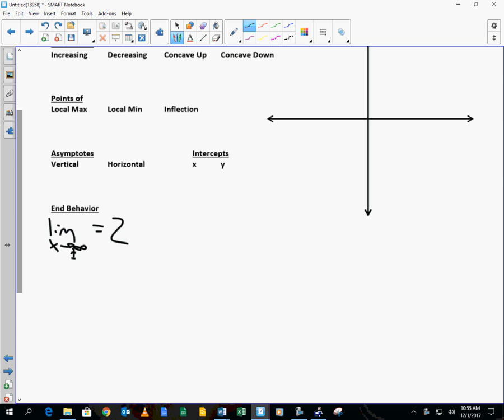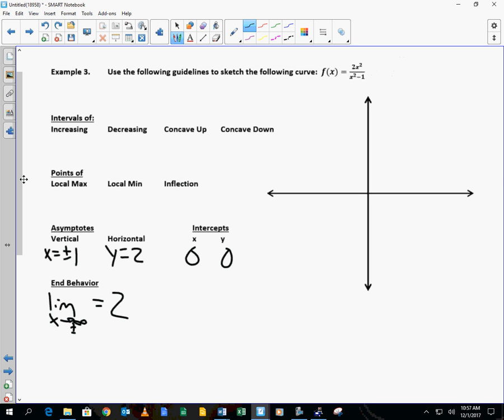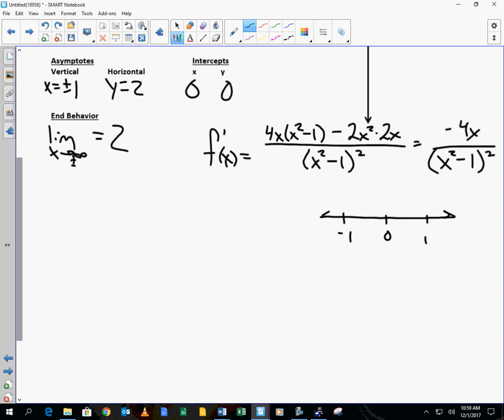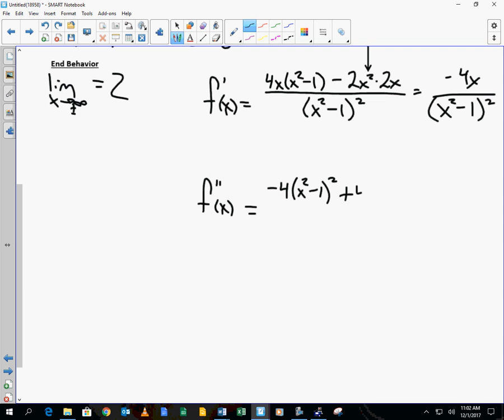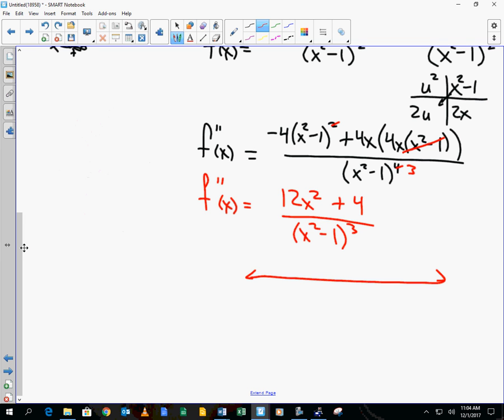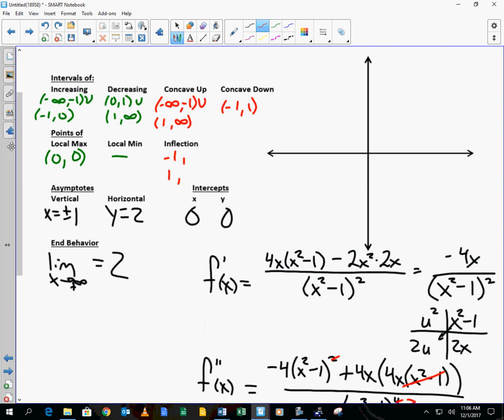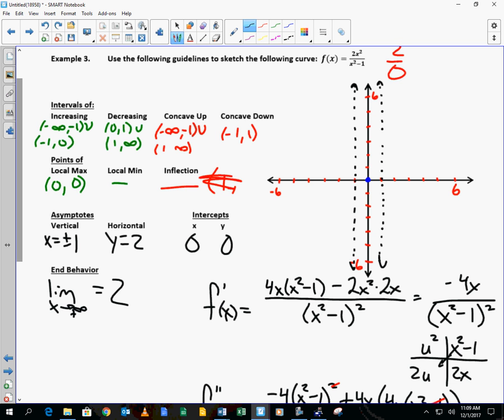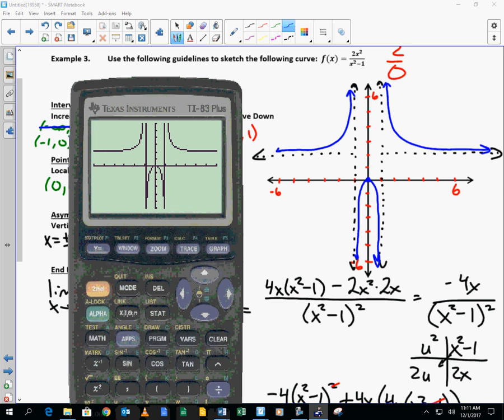Calculus Unit 4.5 Notes Curve Sketching Day 2017